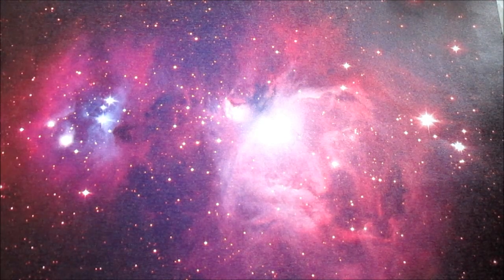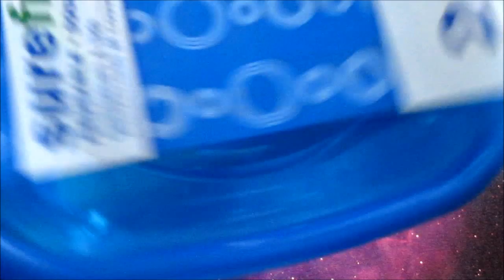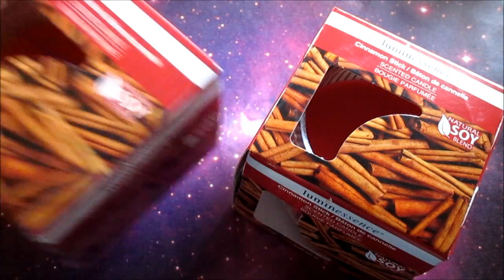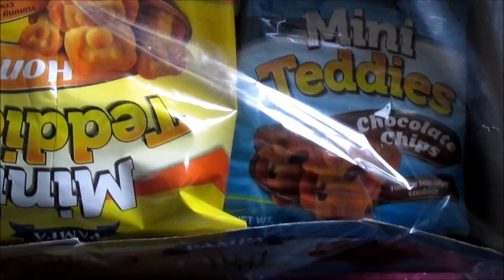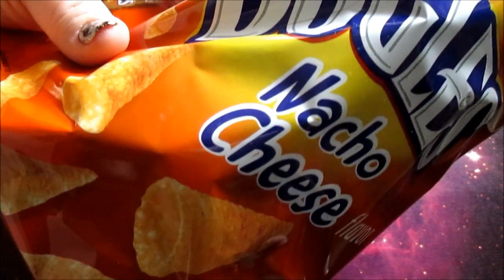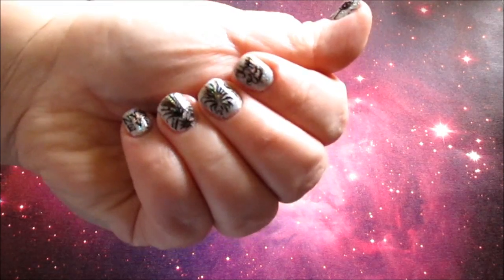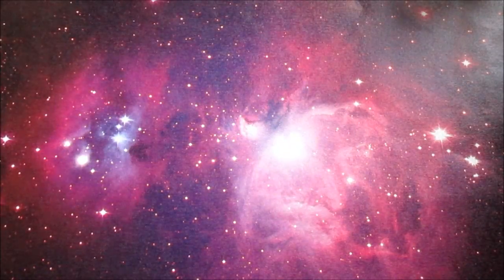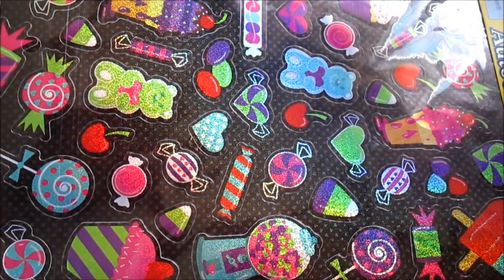First Dollar Tree Haul of 2016